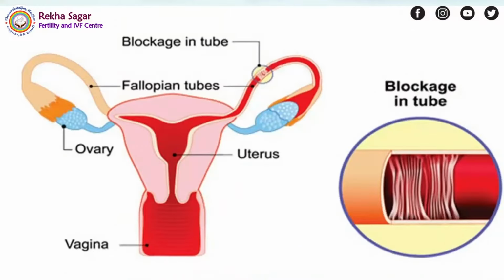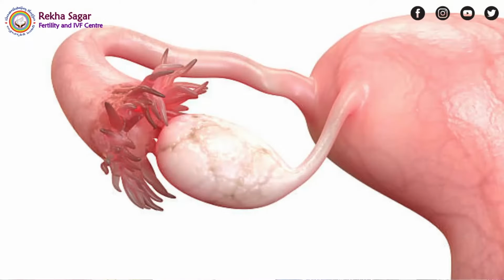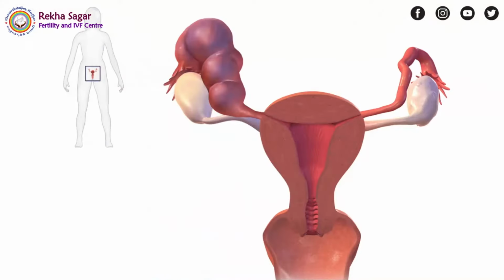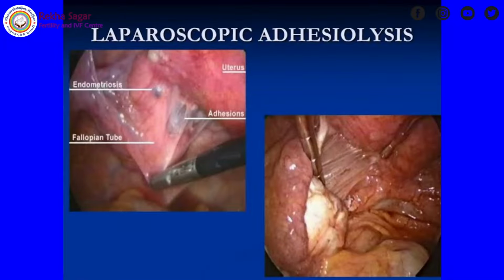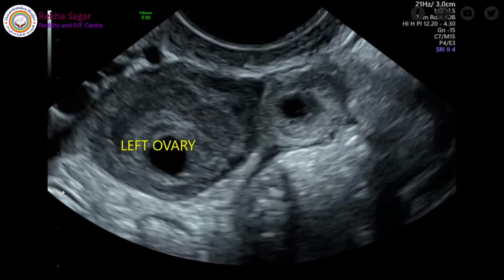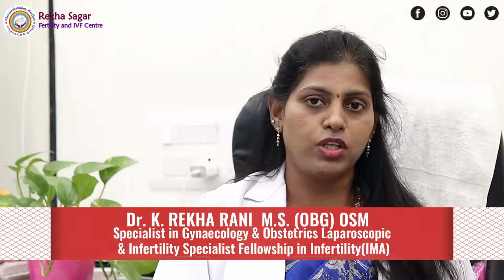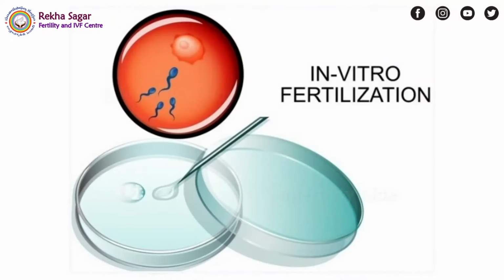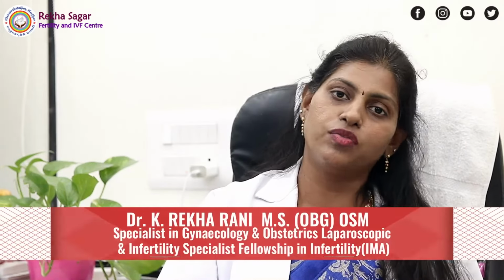Fallopian Tube Blockage causes & Treatment | Dr . Rekha Rani- Specialist In Gynaecologist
The fallopian tubes are two thin tubes, one on each side of the uterus, which help lead the mature egg from the ovaries to the uterus. When an obstruction prevents the egg from traveling down the tube, a woman has a blocked fallopian tube, also known as tubal factor infertility. This can occur on one or both sides and is the cause of infertility in up to 30% of infertile women.

Dr. Rekha Sagar- IVF Centre